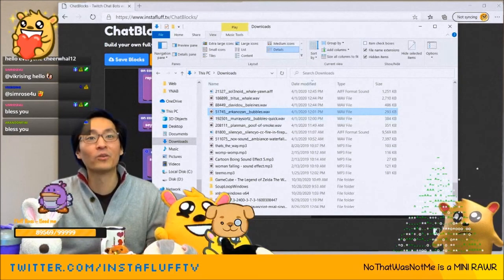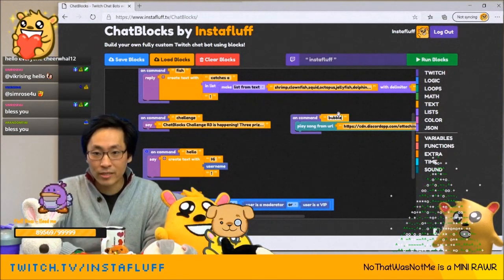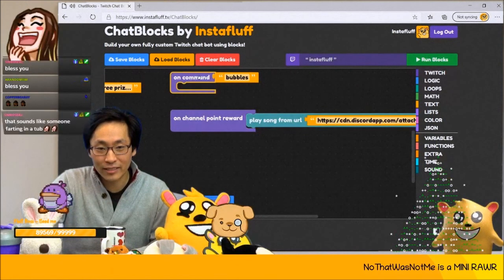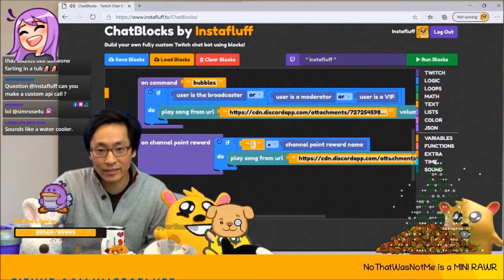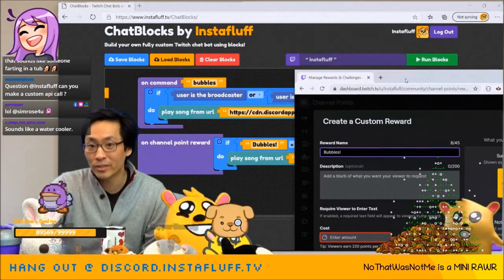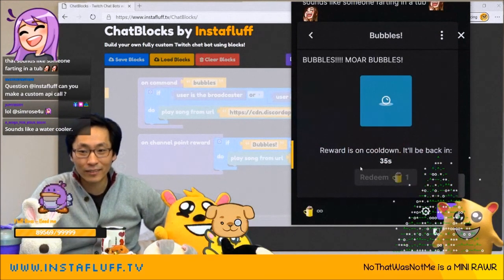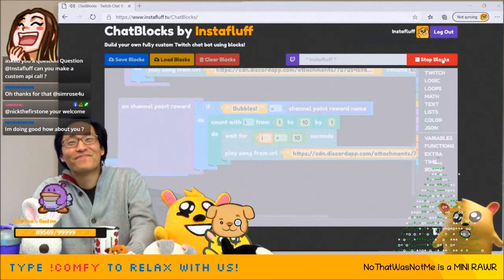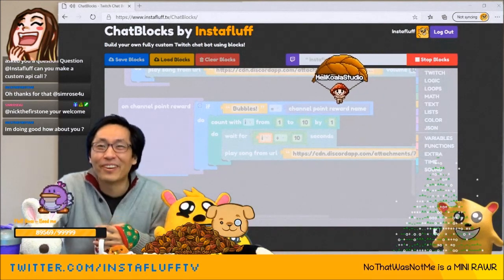SUPER-Easy and Code-Free Twitch Chatbot with Channel Points integration - ChatBlocks!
In this video, I show how you can use ChatBlocks to build a Twitch Chat Bot that can let your viewers redeem a sound effect using Twitch channel points!